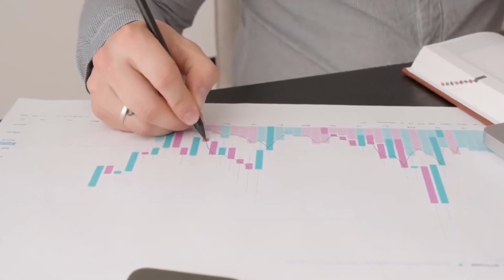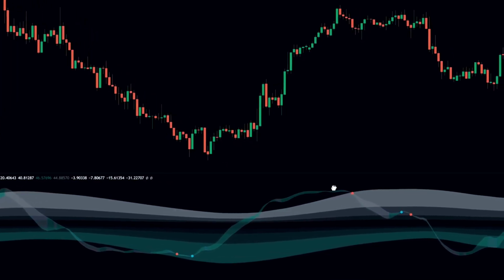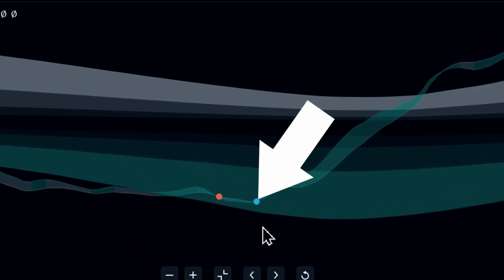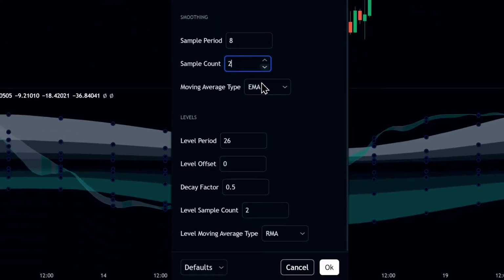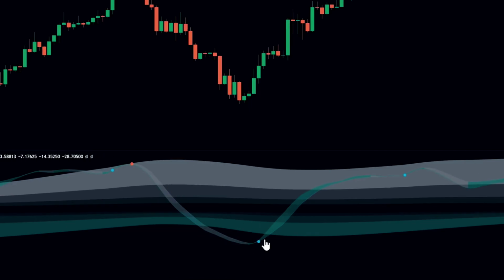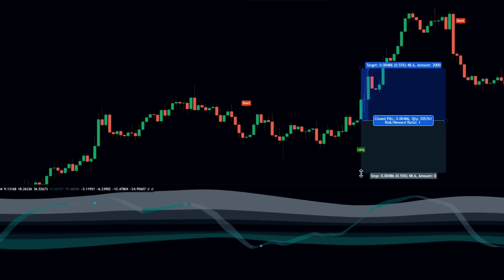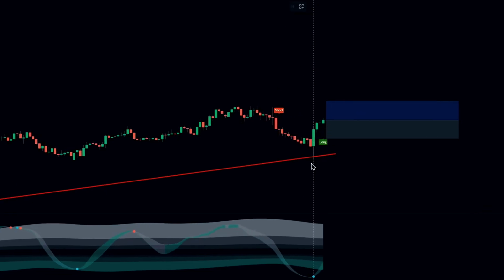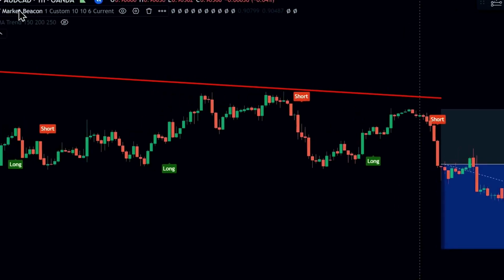Triple Power! This 3-in-1 Indicator Delivers Ultra-Accurate Trades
Unlock the most powerful 3-in-1 indicator that combines trend, momentum, and volume analysis for insanely accurate trades! Whether you’re trading Forex, Crypto, or Stocks, this tool will help you eliminate false signals and maximize profits.

🔥 What You’ll Learn:
✅ Triple Confirmation: Trend, momentum, and volume all in one tool.
📊 Ultra-Accurate Buy/Sell Signals: No more second-guessing.
⚡ Works in Any Market: Forex, Crypto, Stocks, and more.
🔥 Perfect for Scalping & Swing Trading: Precision on all timeframes.
💡 Easy Setup: Beginner-friendly but powerful for pros.

💬 Got questions? Drop them in the comments—let’s talk strategies!
📈 Watch Now and Start Trading Smarter!

Watch: AT/youtube